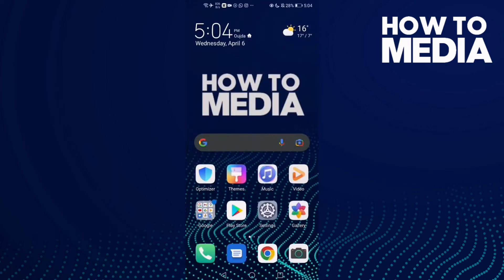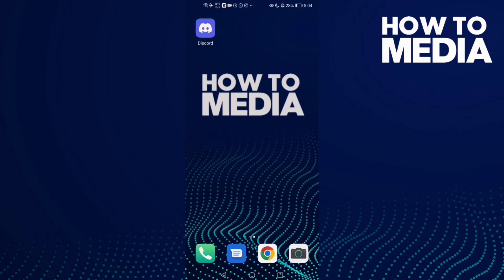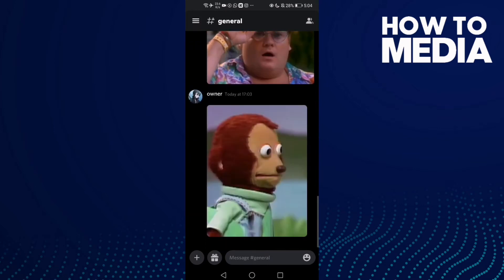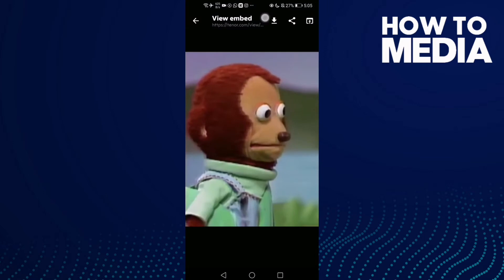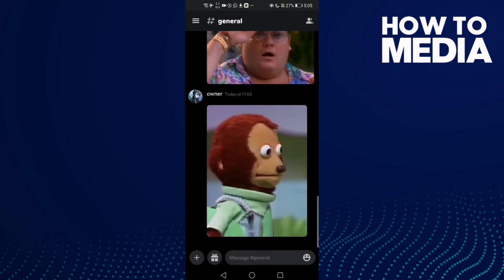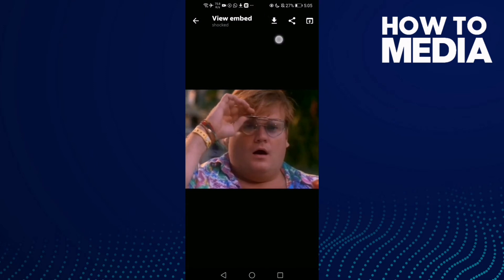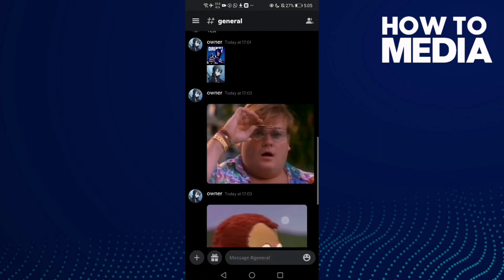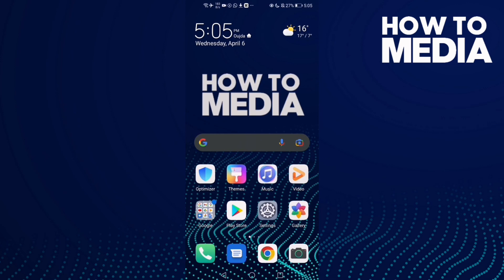How to Download a GIF on Discord Mobile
in this video we discuss :